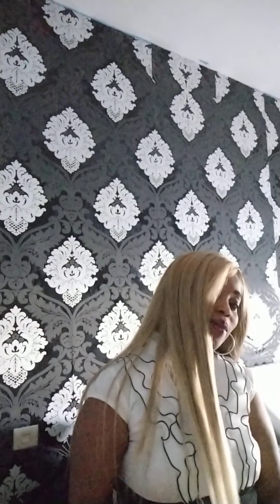All things are possible with GOD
DIY, how i make my hair and makeup.this my job.